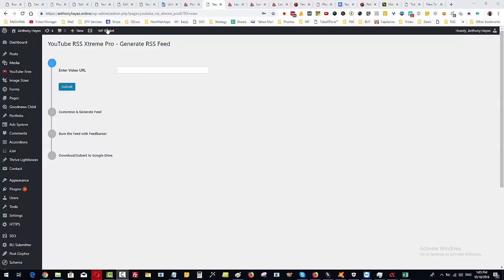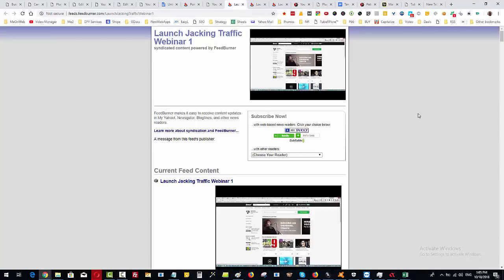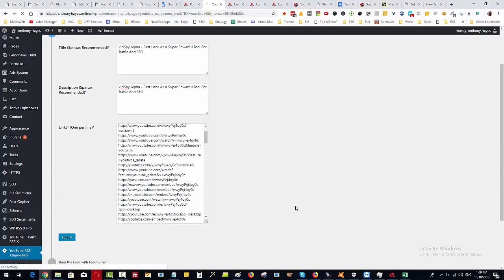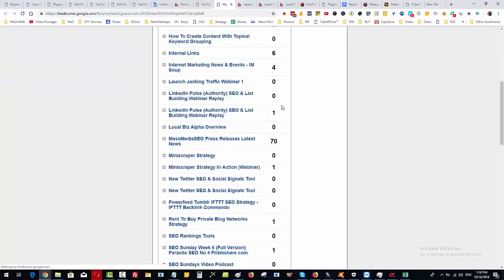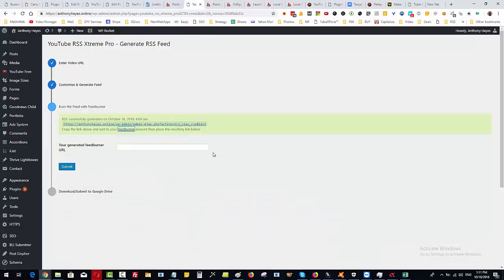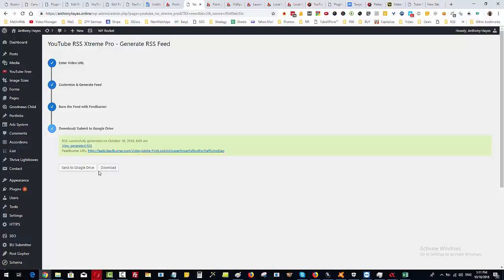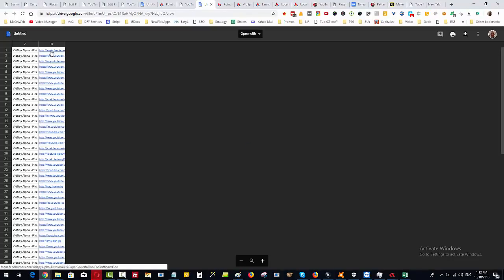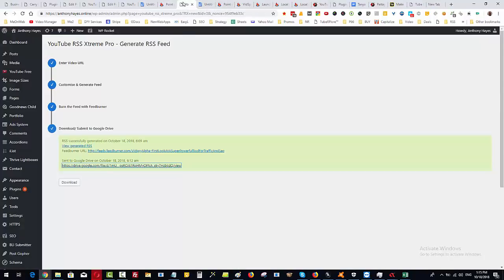Tube RSS Xtreme FE Sales Page